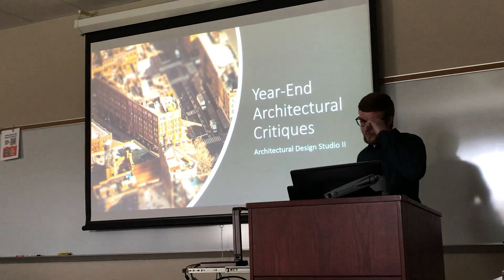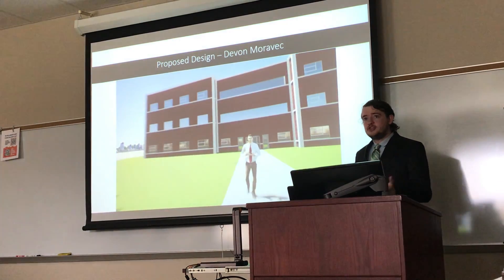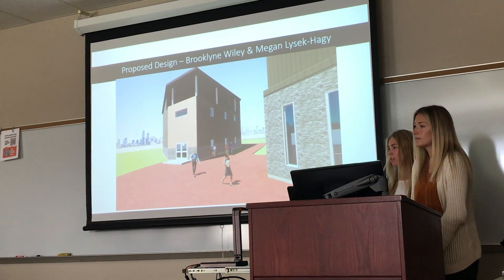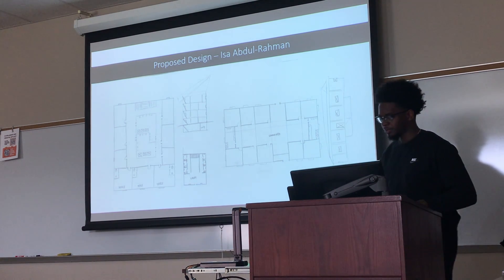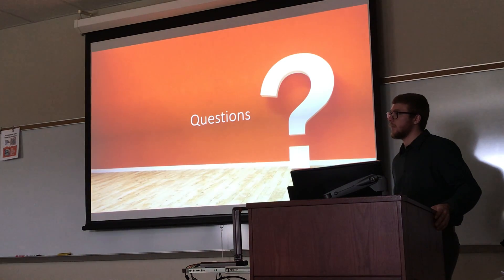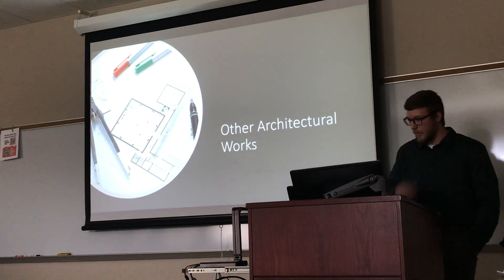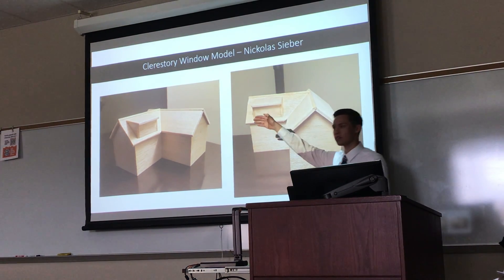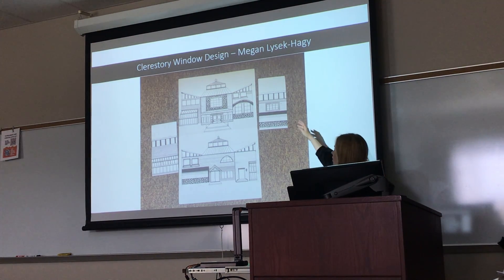2022 Etown 8th year-end Architecture, Part 1: Etown College Scholarship & Creative Arts Day (SCAD)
2022 STUDENT Projects: 8th Annual Architecture Crit, Part 1: Elizabethtown College Scholarship & Creative Arts Day (SCAD), progress and highlights of various course projects

Part 2 will be the finished semester projects as specified on course syllabus